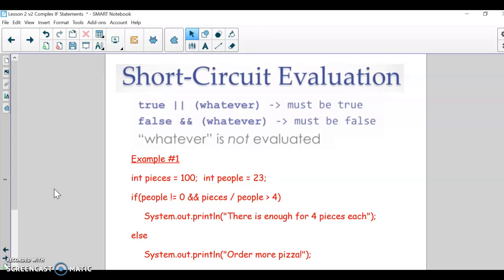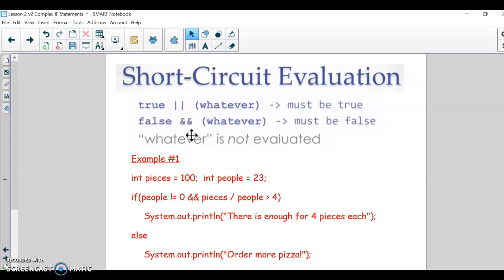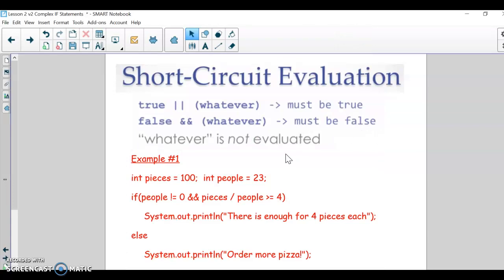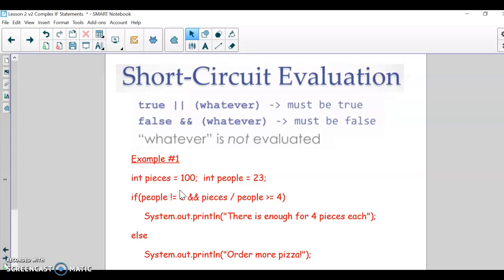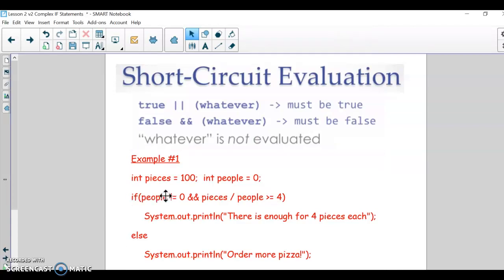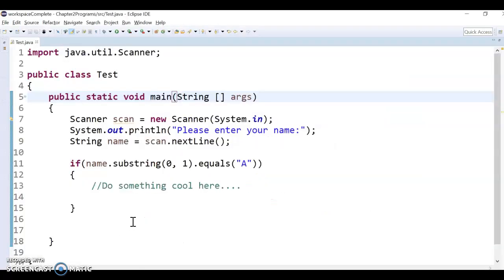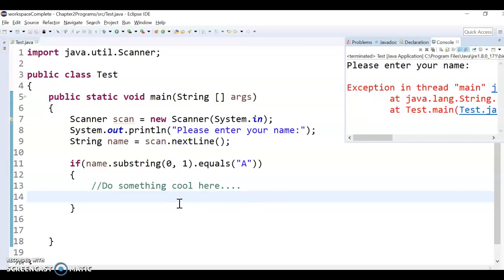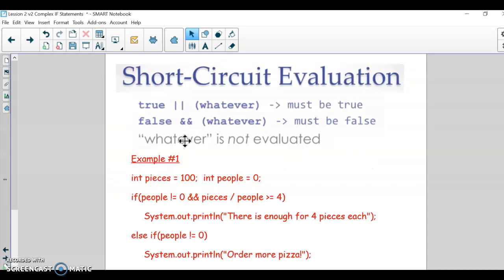Short Circuit Evaluation